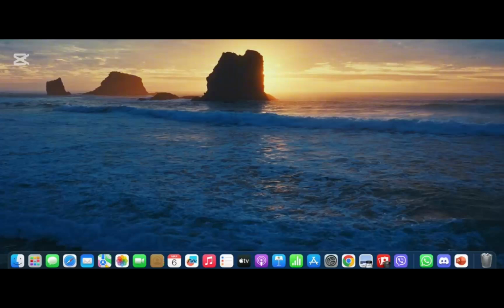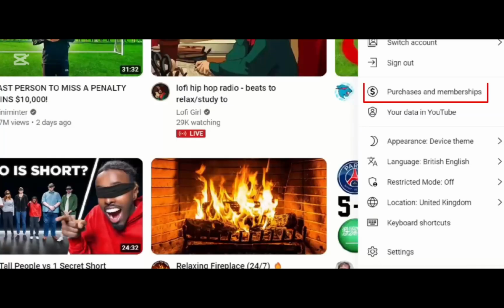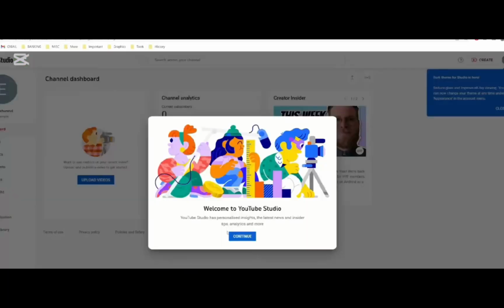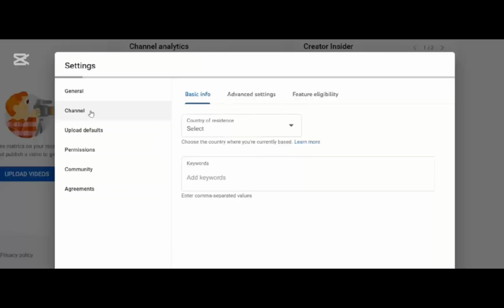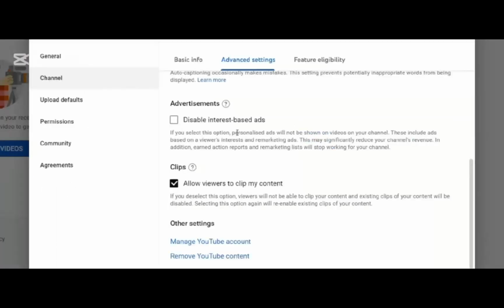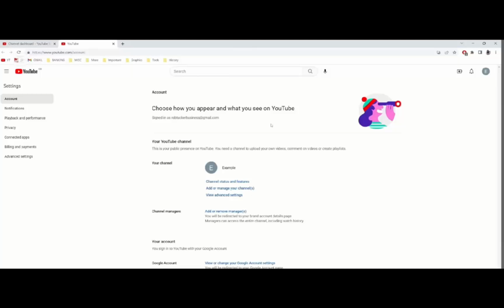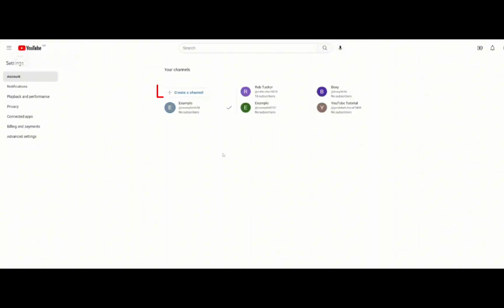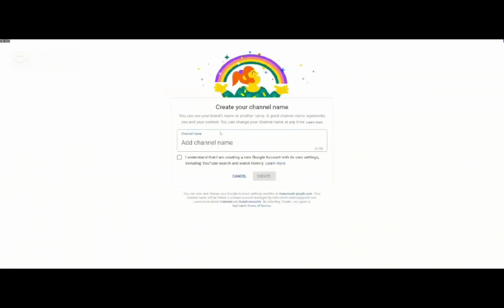How To Create A Second Youtube Channel !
In this tutorial, I will guide you on How To Create A Second Youtube Channel.

In today’s video, we’re going to guide you through the process of creating a second YouTube channel using the same Google account. Whether you're planning to start a new niche or just want to separate your content, YouTube makes it easy to manage multiple channels under one account. So without wasting much time, let’s get straight into the video.

Step one – go to YouTube Studio.
Start by opening your YouTube Studio from your existing channel. Once you’re inside, locate and tap on the profile icon at the top right corner of the screen. From the dropdown menu, click on "Switch account" or "Your Channel", and then scroll to the option that says “Manage your Google account”.

Step two – access channel creation settings.
After that, you’ll be directed to your Google Account settings. From there, look for the option called “Manage your YouTube account” or "View advanced settings." You may also see an option called “Add or manage your channels.” Tap on it to proceed.

Step three – create your second channel.
Now you should see a button that says “Create a new channel.” Tap on it, and you'll be asked to enter a name for your new channel. Fill in the details, and click create. That’s it — your second YouTube channel is now live and fully connected to the same Google account.

Wrap-up and final tips.
Managing multiple channels under one account is very convenient, especially for content creators with diverse ideas. We hope you found this video helpful.